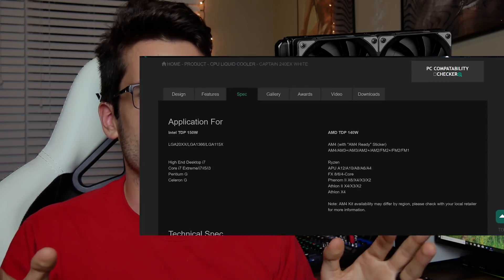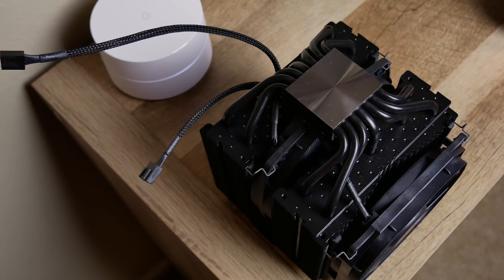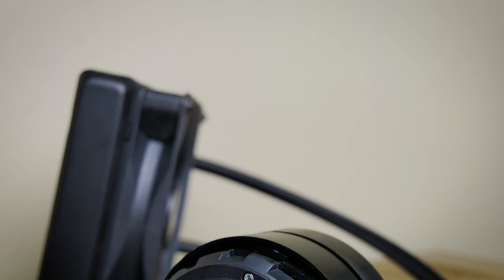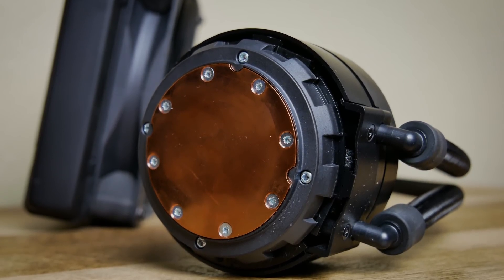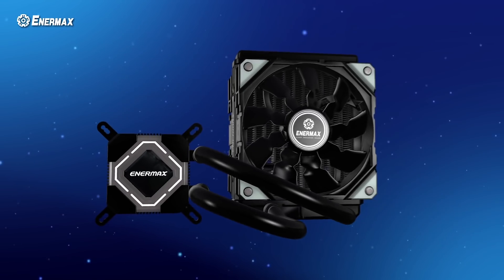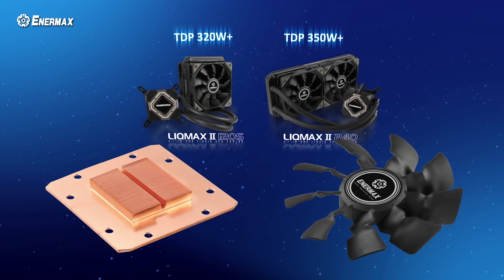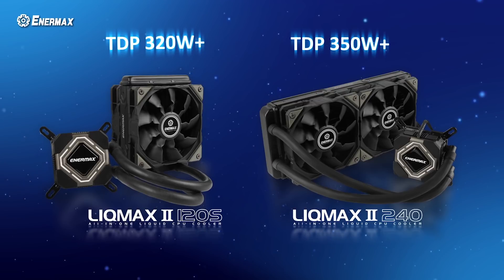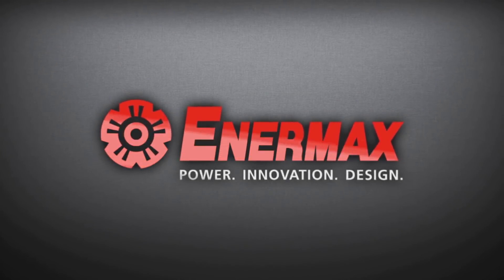Ever Wondered Why TDPs Aren't Listed for AIOs?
Deepcool Captain 240EX
NZXT Kraken X42

2x Pixio PX275h IPS Monitors